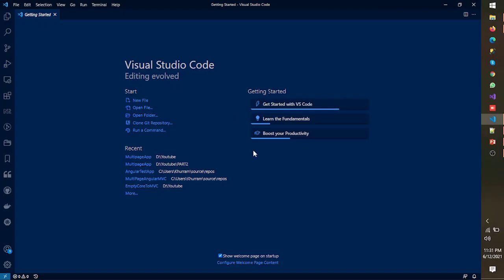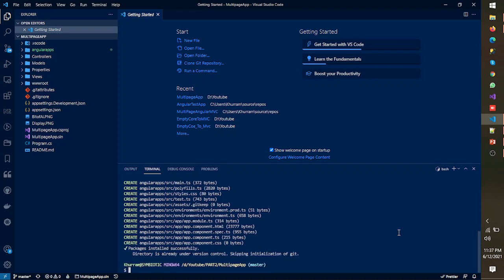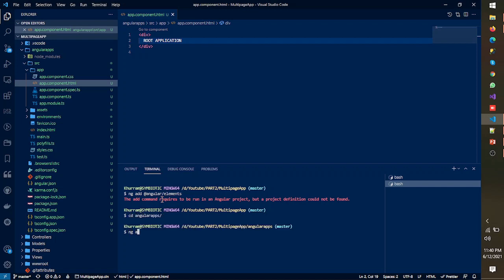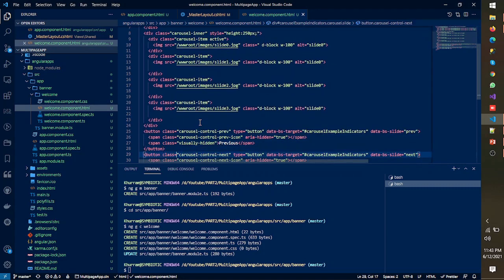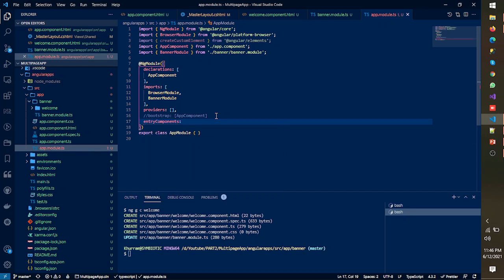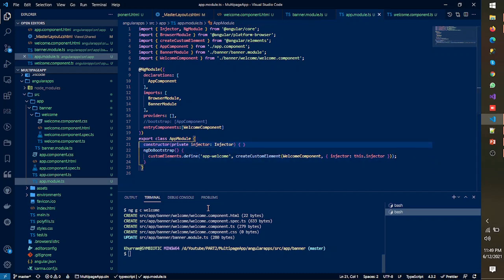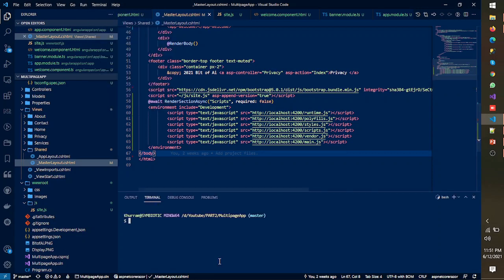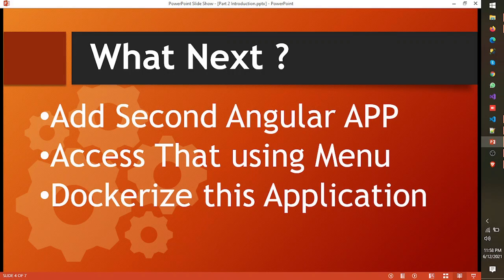Easy way to Add Angular App in MVC Website & Build Web Component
This is PART 2 of Multipage App using MVC .NET6 and Angular 12.